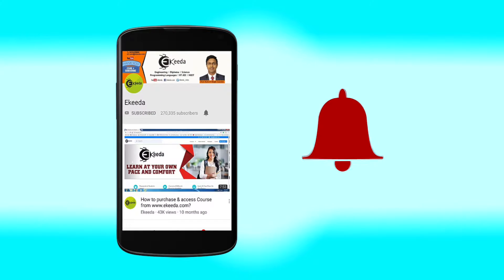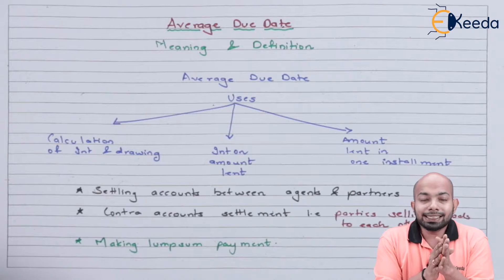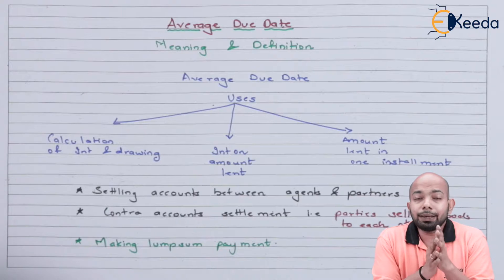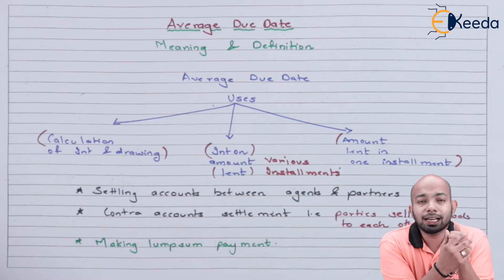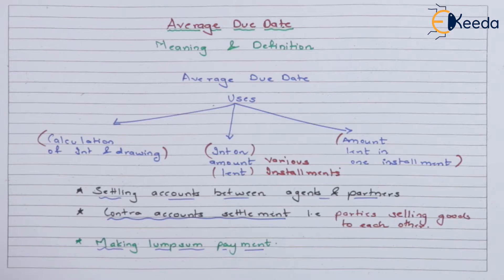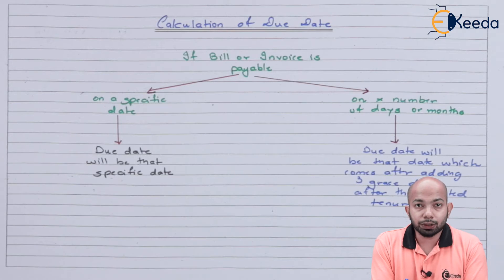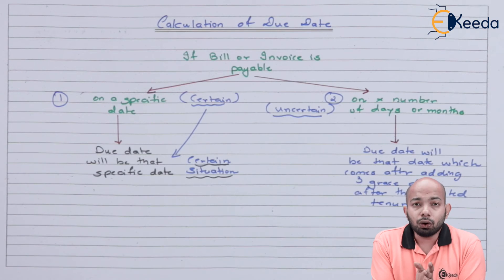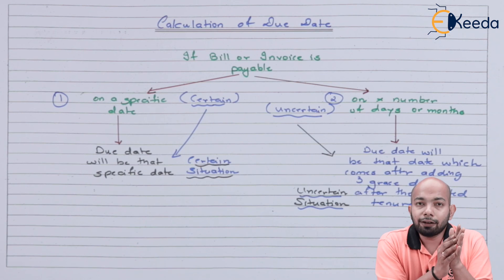Average Due Date Meaning and Definition - Average Due Date - CA CPT Accounts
Video Name - Average Due Date Meaning and Definition

Chapter - Accounting for Special Transactions - Average Due Date

Watch the video lecture on topic Average Due Date Meaning and Definition of Subject CA CPT Fundamentals of Accounting by Professor Hrishikesh Revankar. Watch all Commerce and Management lectures with Ekeeda.

Happy Learning.